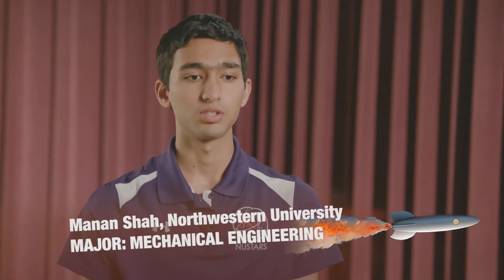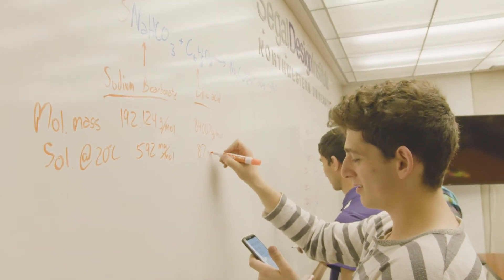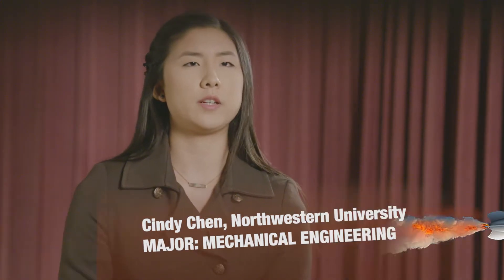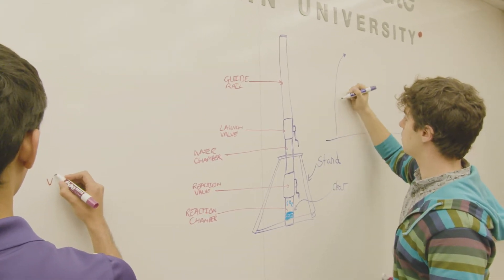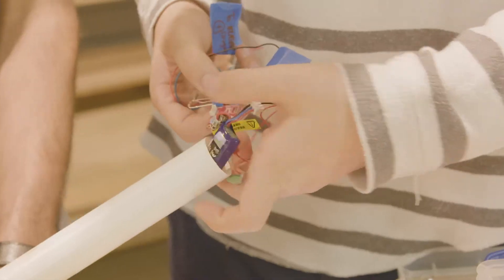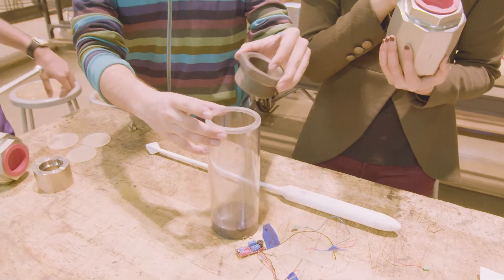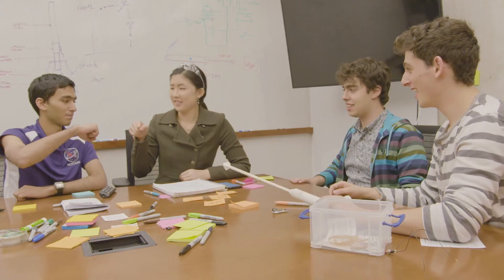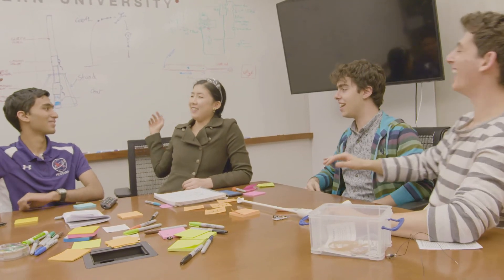Meet the Bayer Alka-Rocket Challenge Finalist: Northwestern University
Created by Bayer, the Alka-Rocket Challenge is an out-of-this-world competition to design and launch an Alka-Rocket that sets the GUINNESS WORLD RECORDS title for the Highest launch of an Alka-Rocket.* An Alka-Rocket is a model rocket often built using a 35mm canister and propelled by the chemical reaction that occurs when effervescent tablets are mixed with water.  Often used in American science classes to demonstrate principles of chemistry and physics, Alka-Rockets are a staple experiment in Bayer's Making Science Make Sense® (MSMS) award-winning science literacy initiative.

Three teams of finalists from the Big Ten universities were selected  by a panel of judges based on the design, execution and creativity of their Alka-Rockets. Northwestern University was named as a finalist.

This video was produced for Bayer by Scientific American Custom Media, a division separate from the magazine's board of editors.